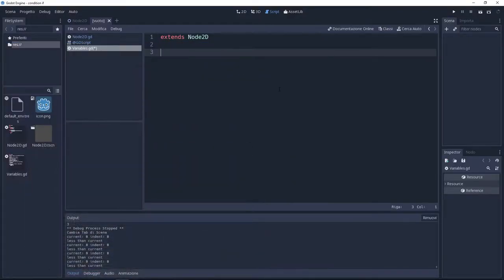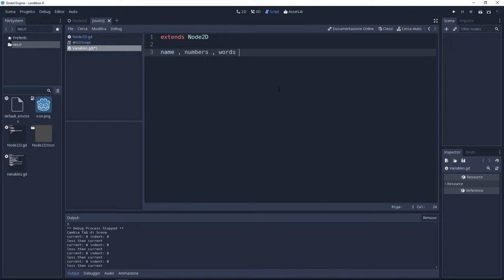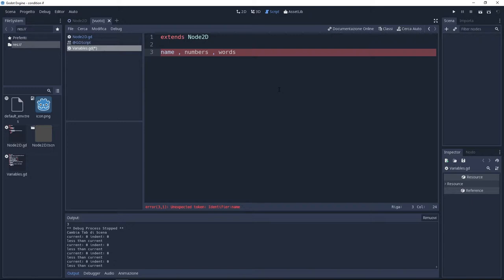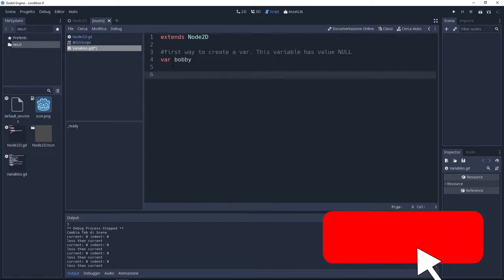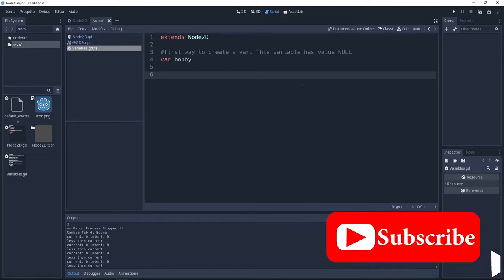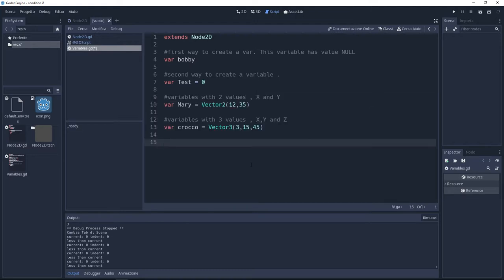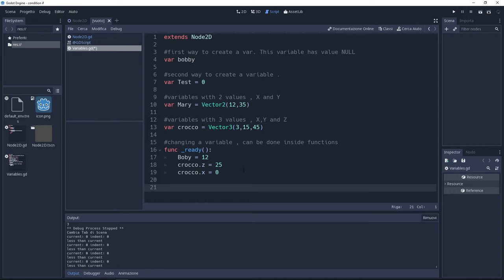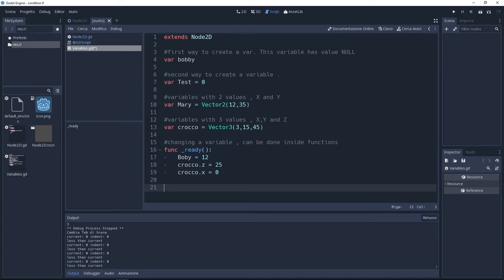Fast Help - Very Basic Variable - Godot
This is a very basic variable declaring . Very important for coding ! *Consider guys this is very rough and not very explenatory , I'm just telling you what I auto learn . If you want big tutorials there are good channels out there ;)